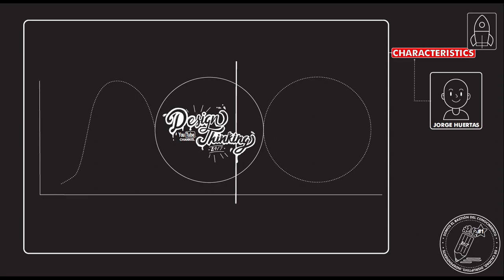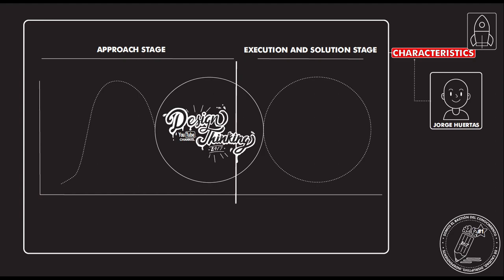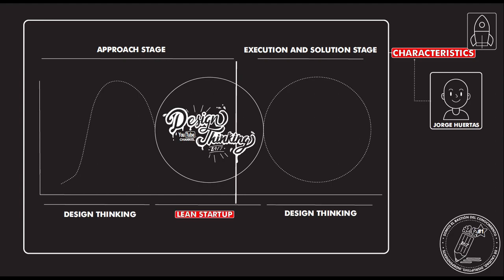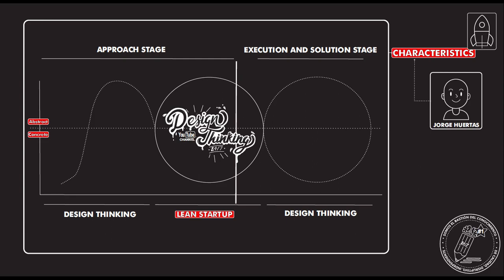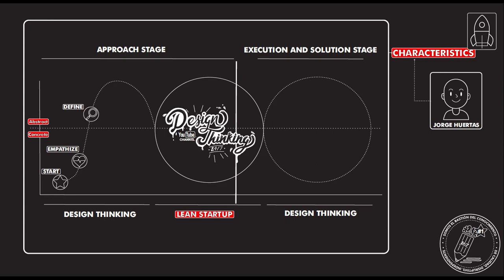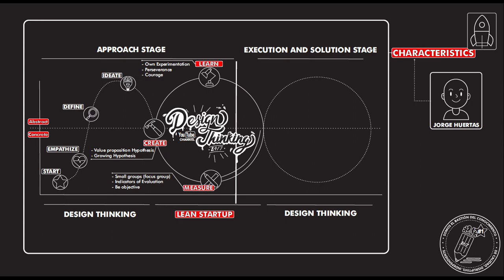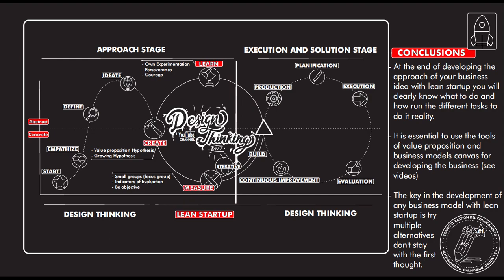What is and how to use the methodology "LEAN STARTUP"? How does it works? Step by step. T17 - Ep 261